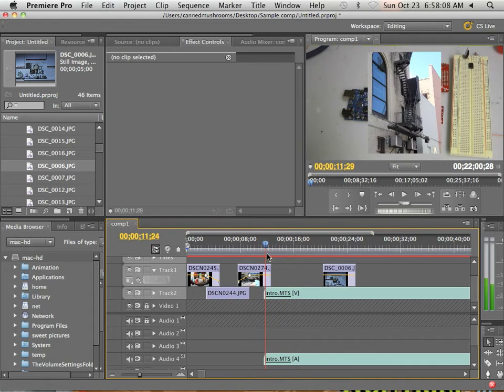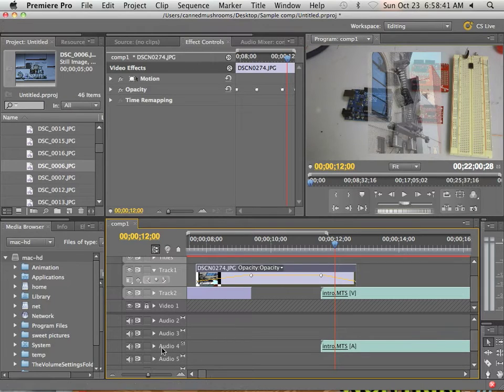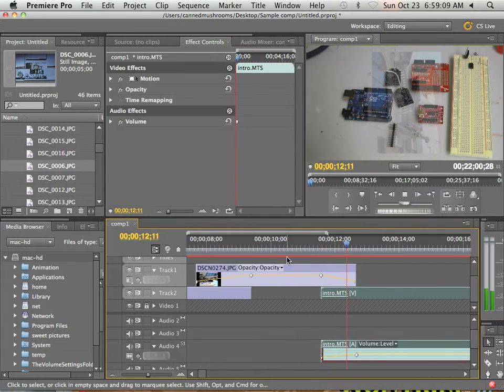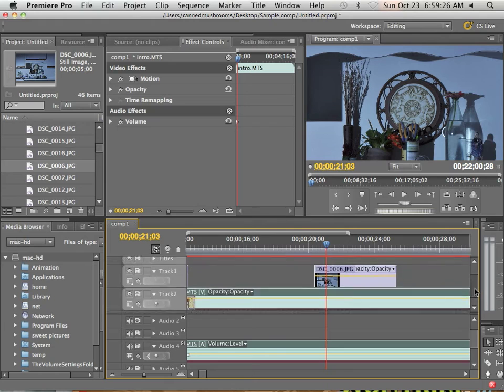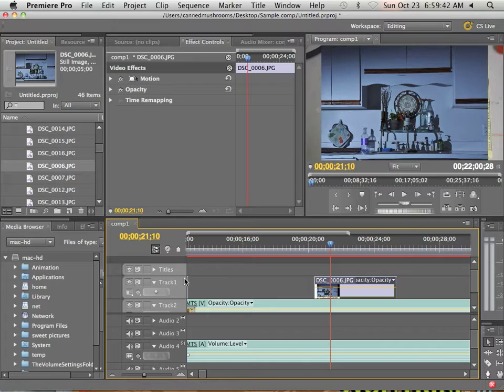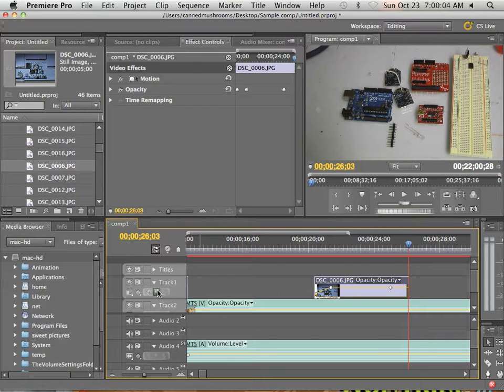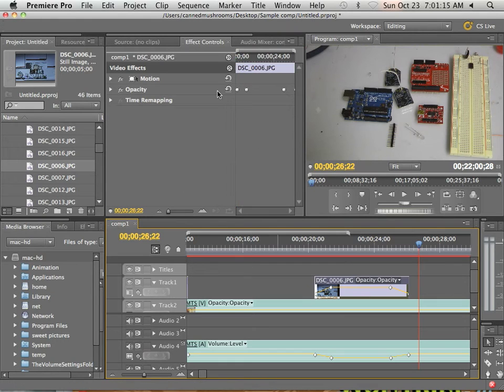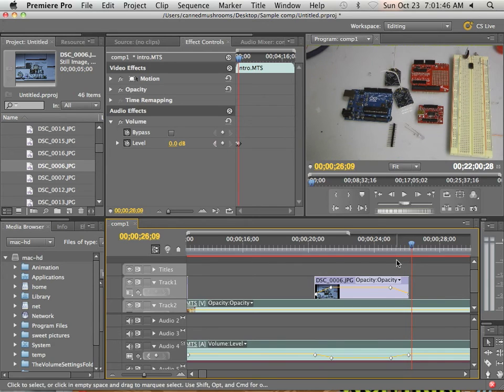0107 video and audio transistions.mov